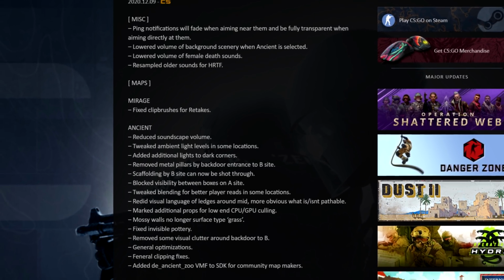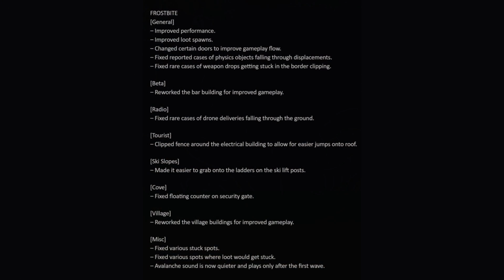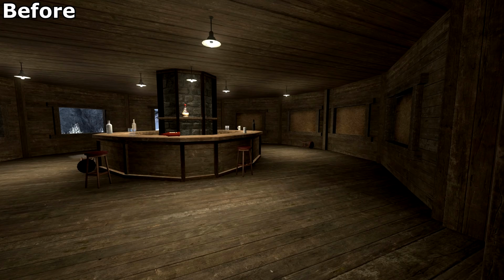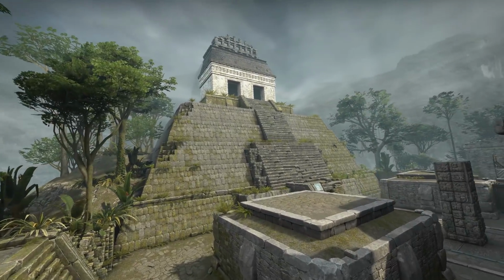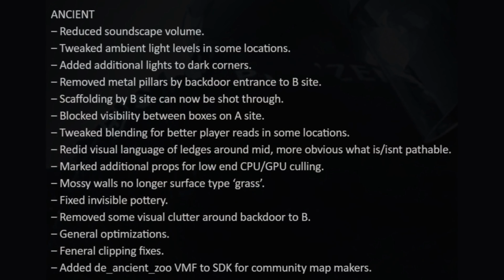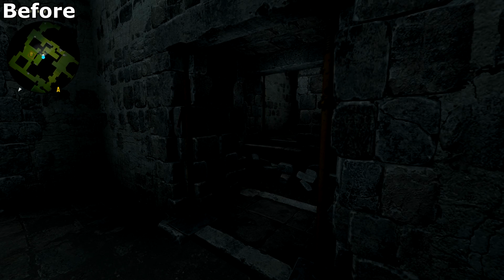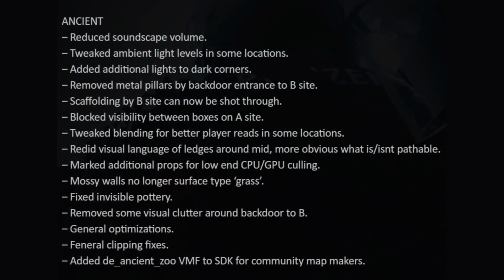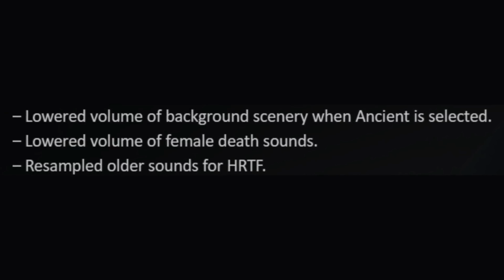CS:GO - Frostbite's Cool Changes and Ancient's New Ones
A few fixes, and changes to Frostbite and Ancient.

0:00 - Update
0:38 - Frostbite
1:26 - Ancient